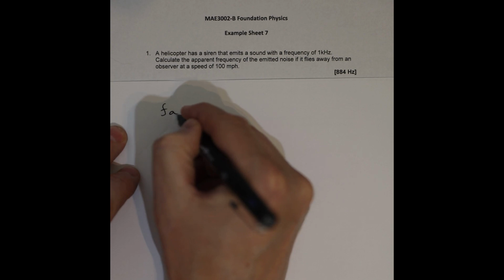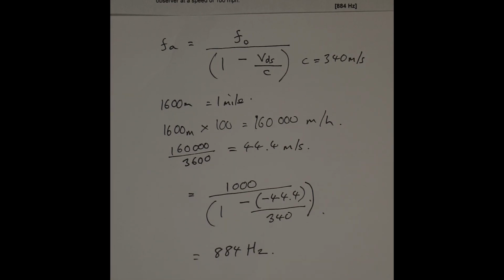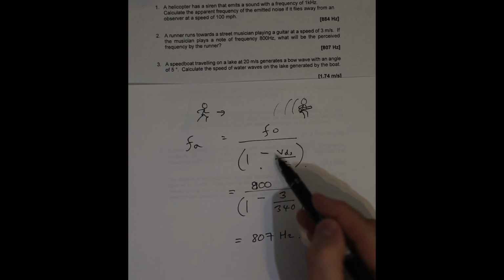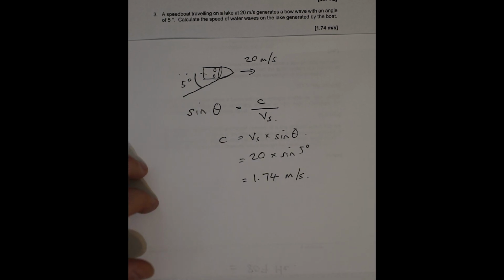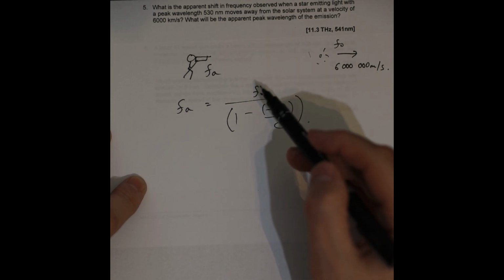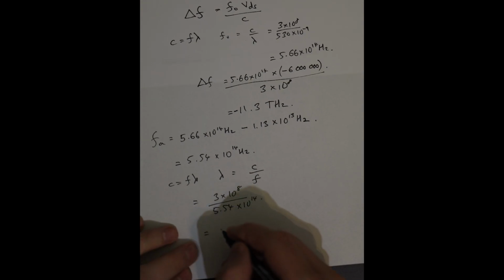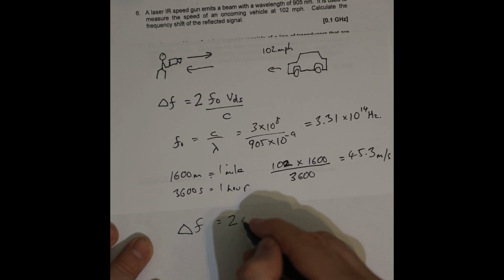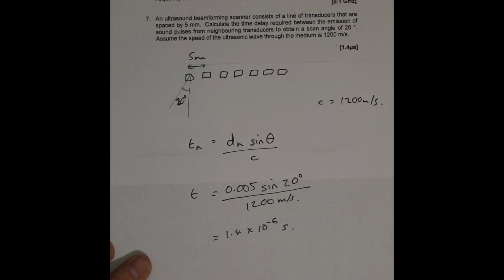Example Sheet 7 Solutions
Solutions to Example Sheet 6 in Foundation Physics